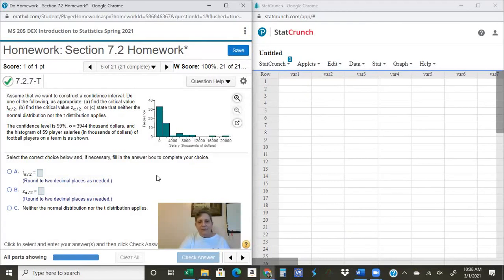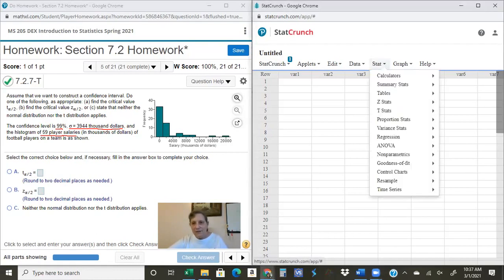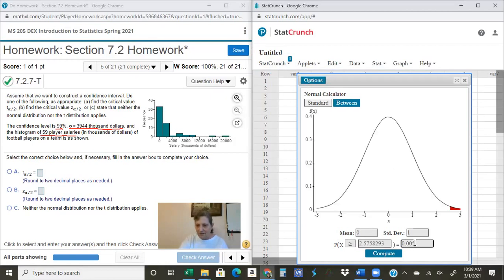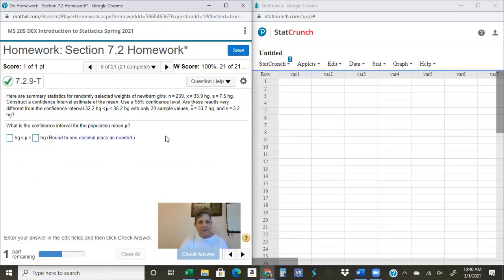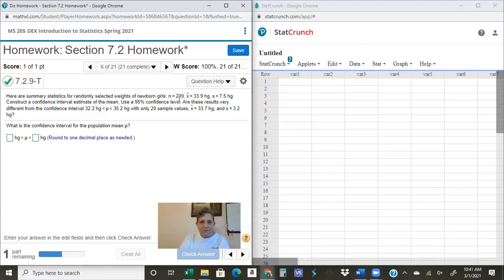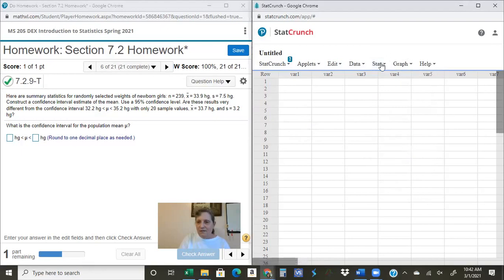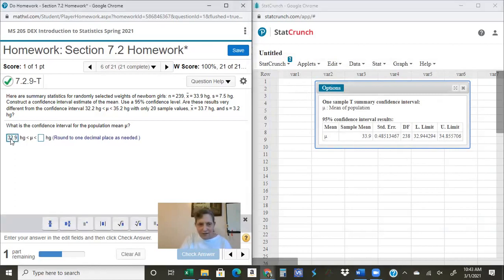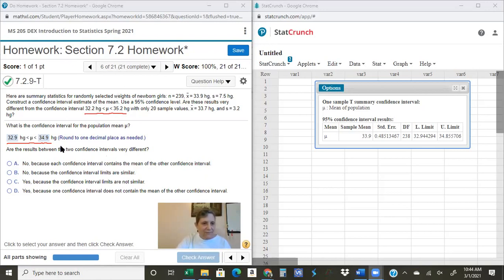Confidence Intervals with StatCrunch